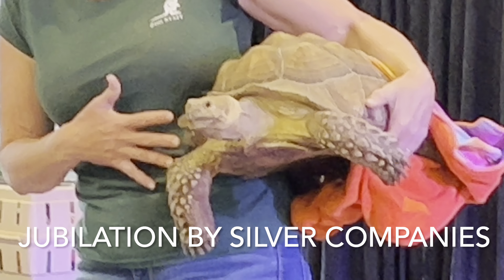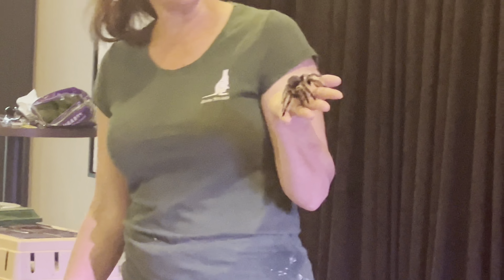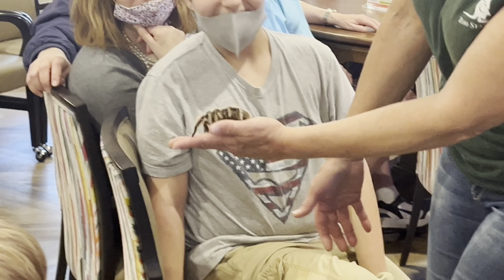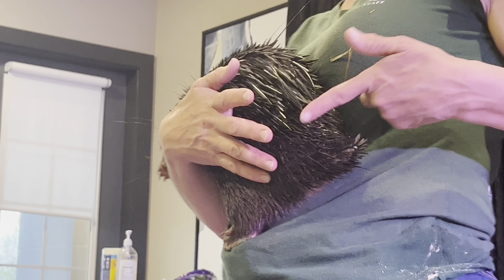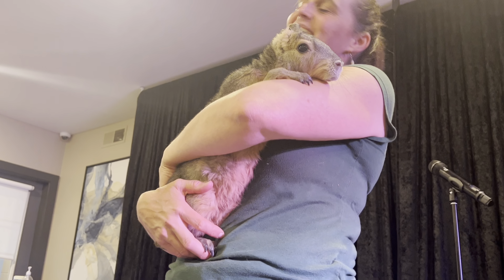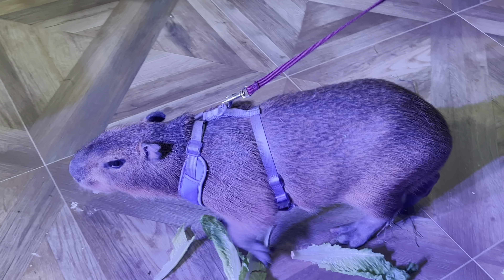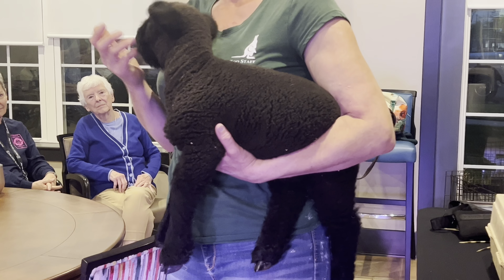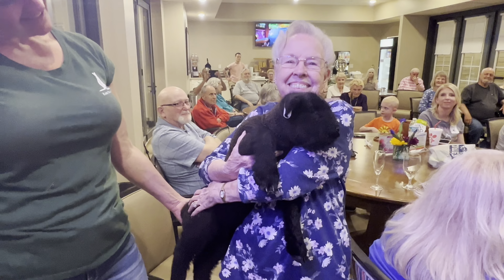Live animal show from Bar C Ranch at Jubilation by Silver Companies